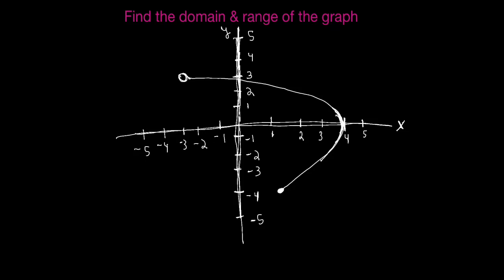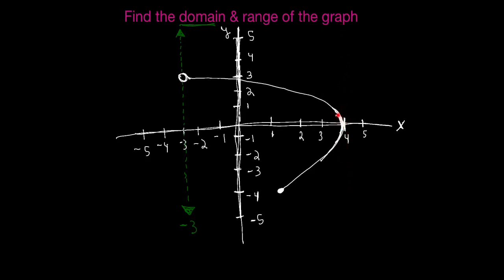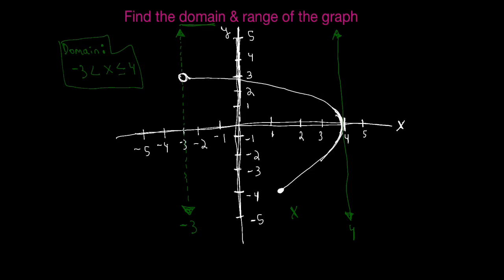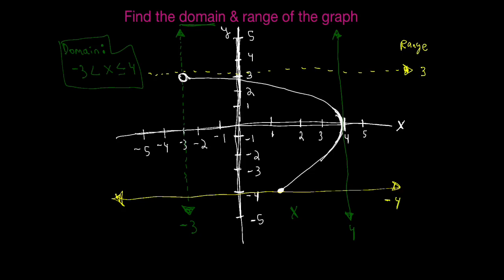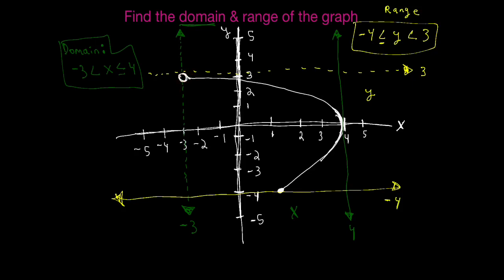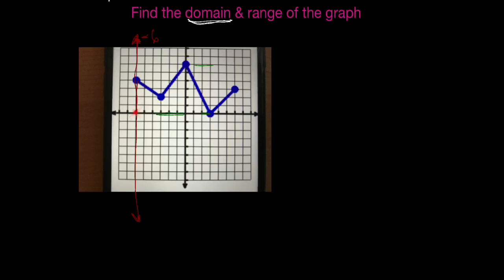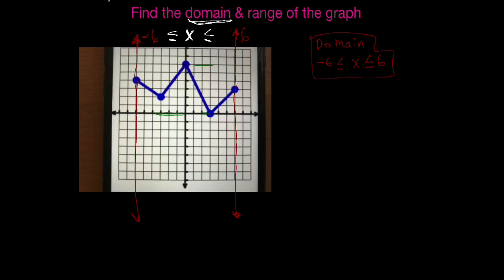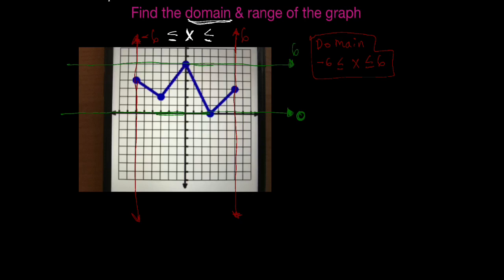Finding Domain And Range (Finite Bounds)